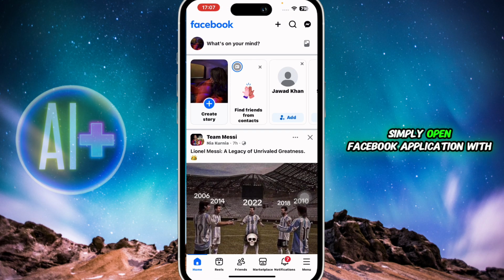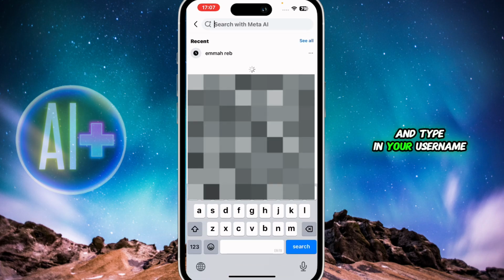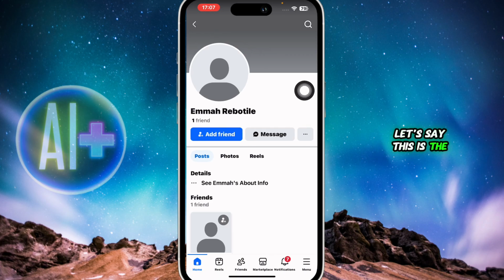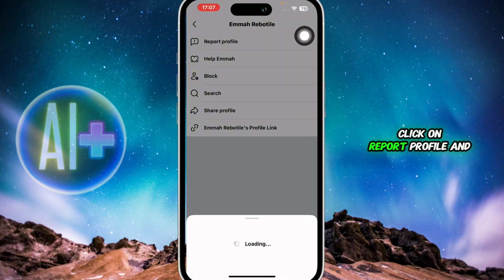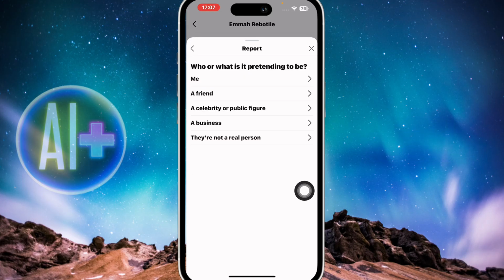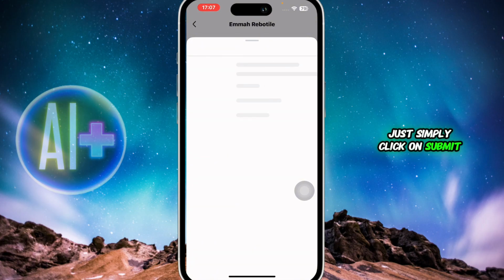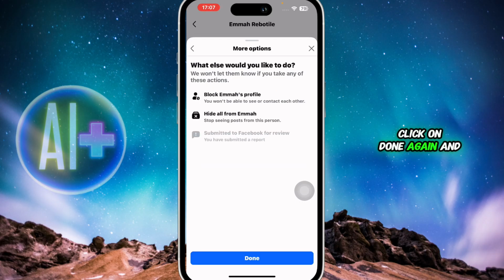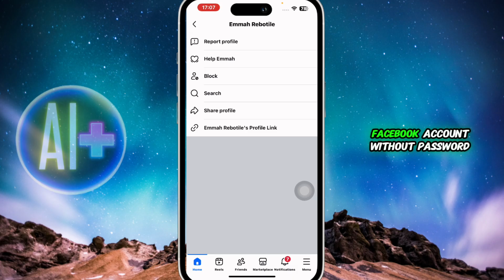How to Delete Old Facebook Account Without Password, Email, Phone, & Username | Updated Easy Way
How to Delete Old Facebook Account Without Password, Email, Phone, & Username

Looking for a guide on how to delete Facebook account? In this Facebook tutorial,  we'll guide you on how to delete your old Facebook account without ID or password.